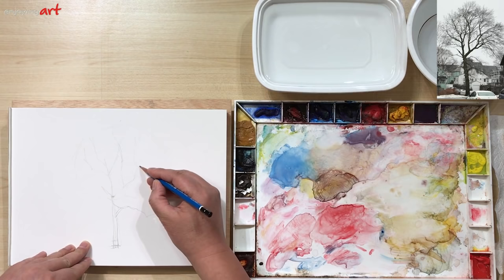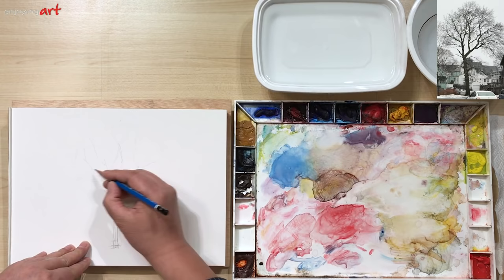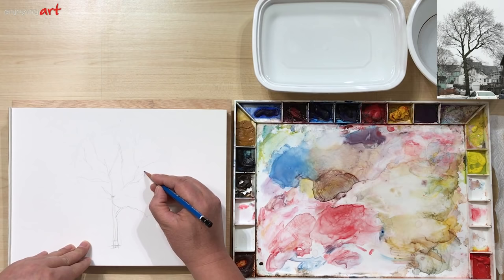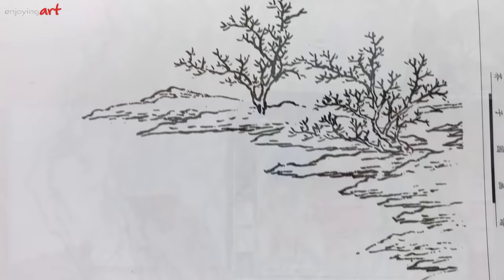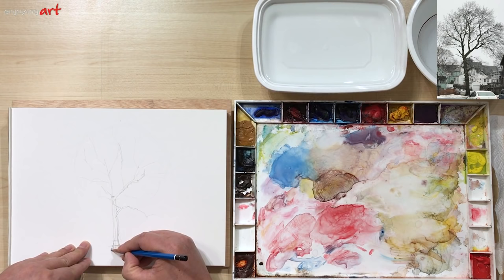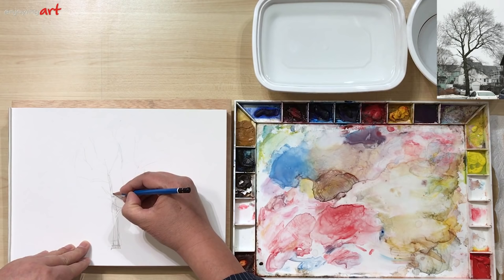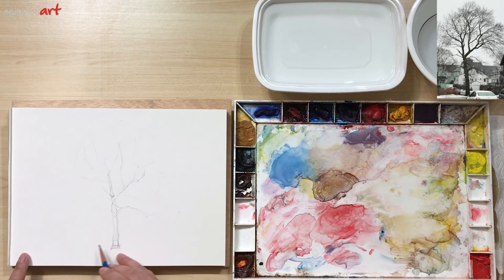Painting #3 - Watercolor painting of winter tree branches